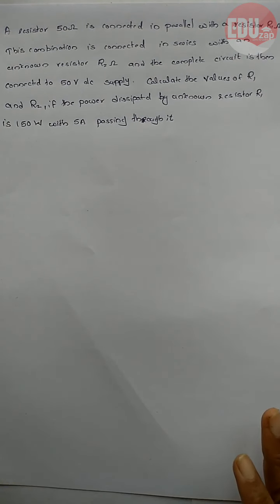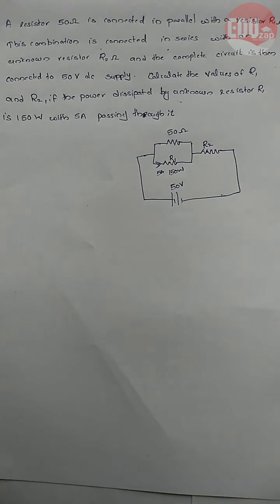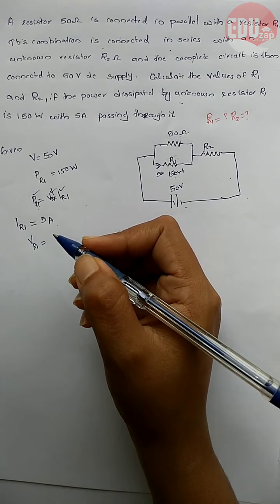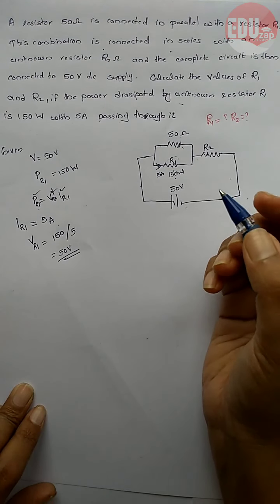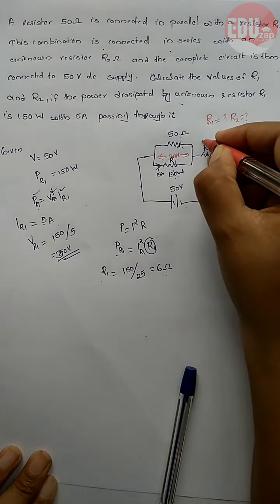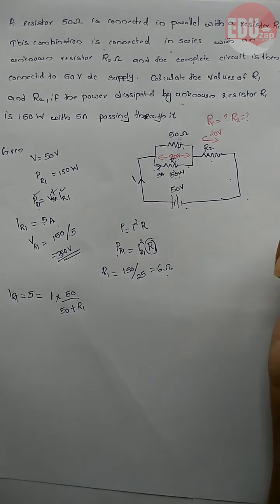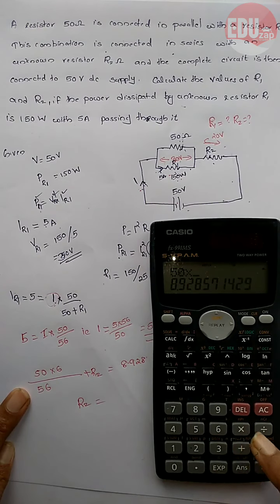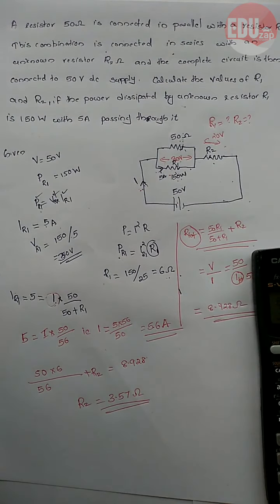June 2017 University Question | EST 130: BEE | KTU | B.Tech | Semester 1&2 | Module 1 | Lesson 5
A resistor of 5Ω is connected in parallel with a resistor of R1Ω. This combination is connected in series with an unknown resistor of R2Ω and the complete circuit is then connected to a 50V dc supply. Calculate the values of R1 and R2, if the power dissipated by the unknown resistor R1 is 150W with 5A passing through it.